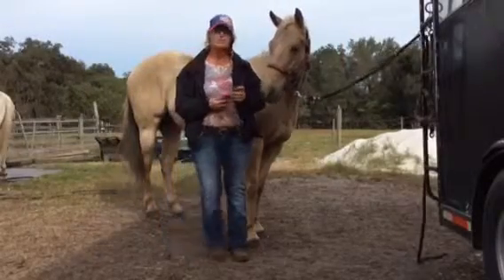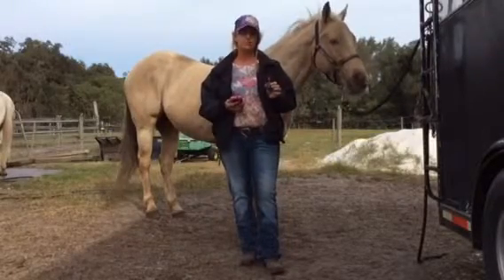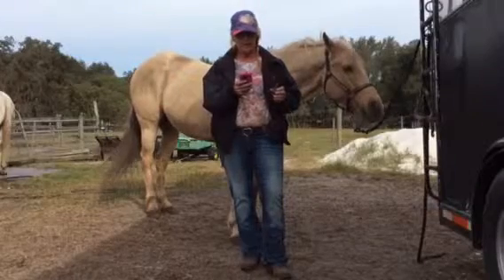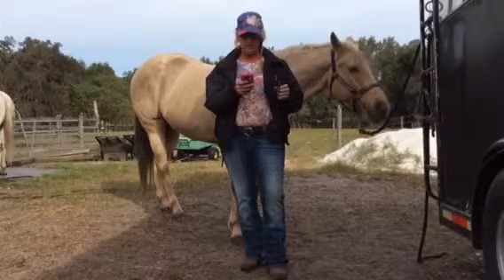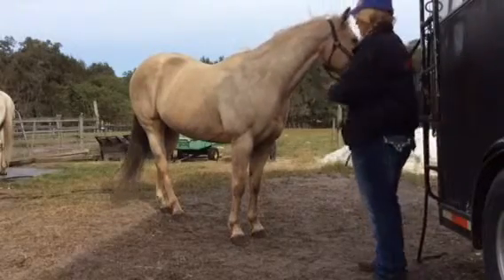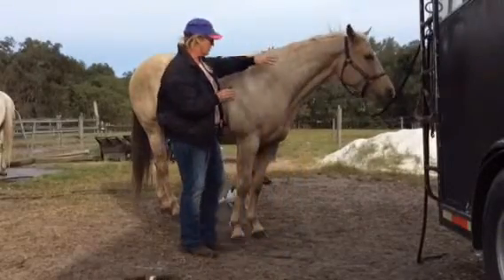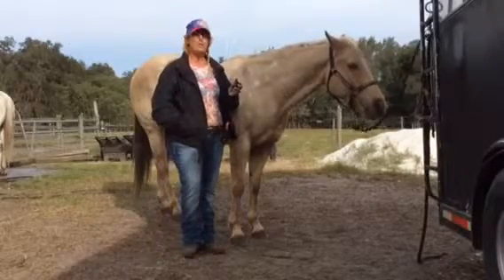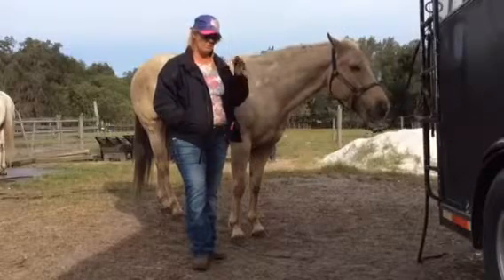Balance grounding blend for horses